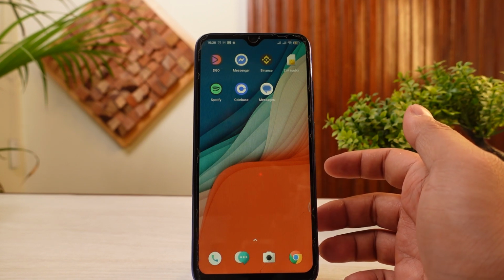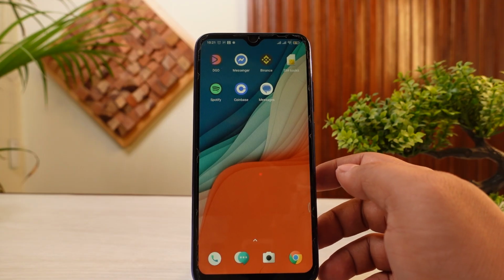How To Make Android Text Message Bigger !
If you want to increase the text size on your Android device, there are a couple of easy ways to do it. In this video, I teach you how to make your Android text bigger.

If you are using Google Messages or Samsung Messages, you can simply pinch to zoom in on a conversation. This will enlarge the text temporarily for easier reading.

For a system wide change, go to "Settings," then "Display," and tap "Text Size" or "Font Size." You will see a slider. Drag it to the right to increase the text size. The change will apply across all apps, including settings, browser, and messaging.

You can also enable "Bold Text" for added readability if your device supports it.

This method is useful for users who need larger text for accessibility or comfort.